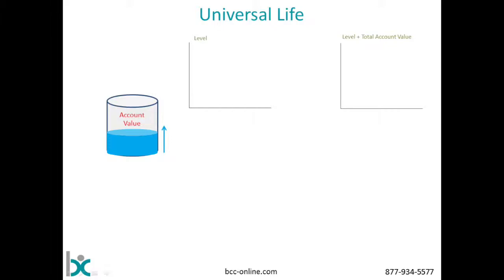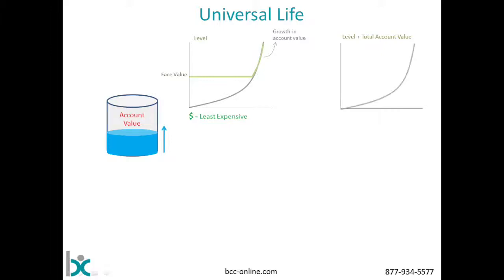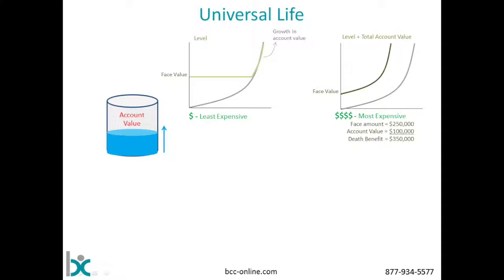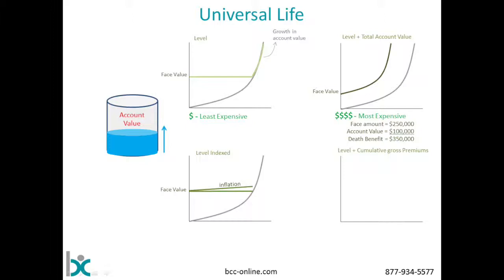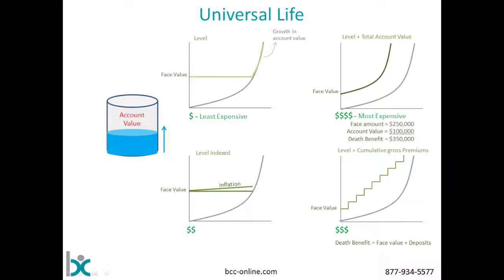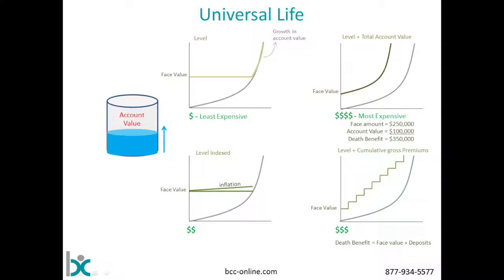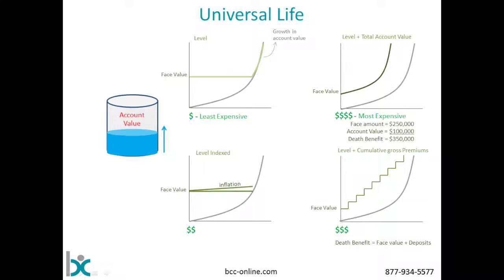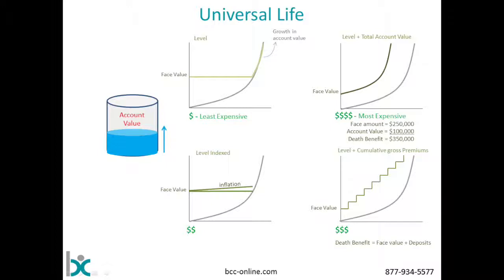Universal Life Insurance Part 2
Part of the LLQP Video Series